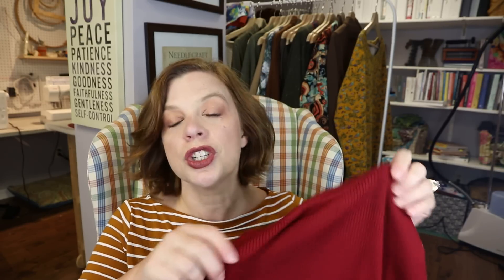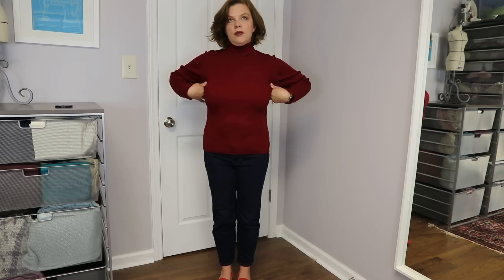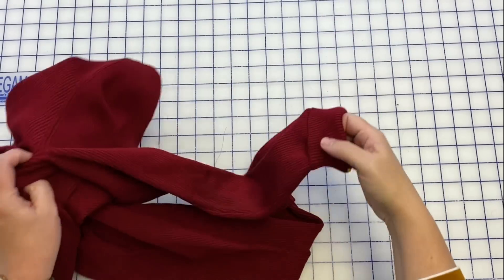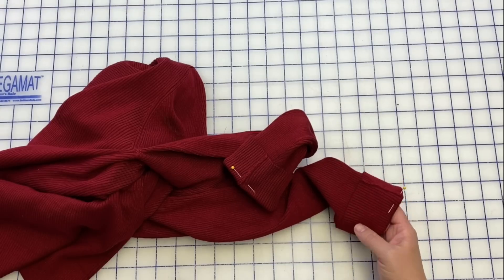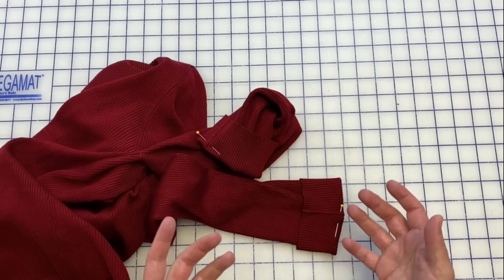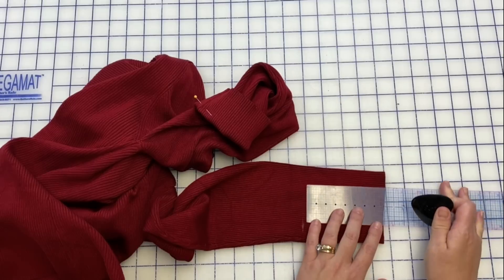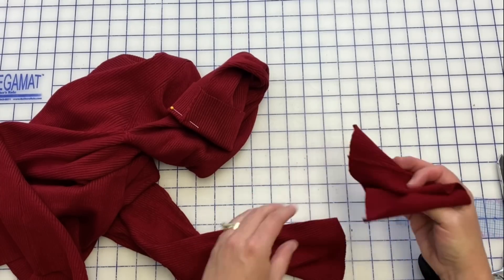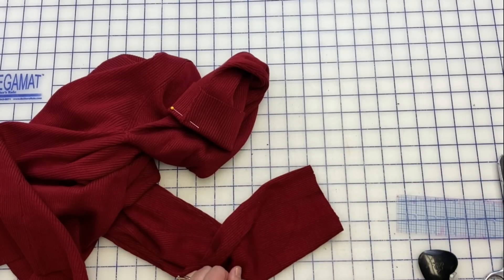Altering Thrifted Finds: Shortening Sleeves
Today I’m doing something a bit different. I thought it would be fun to focus some of the tutorials on altering different items that I thrift. Hopefully this will inspire and give you the courage to do some thrifting and altering of your own!
What I’m wearing:
A thrifted t-shirt
Lipstick:
Next week we’ll start our jeans sew along that so many have been asking about.  We’ll be using the following pattern: